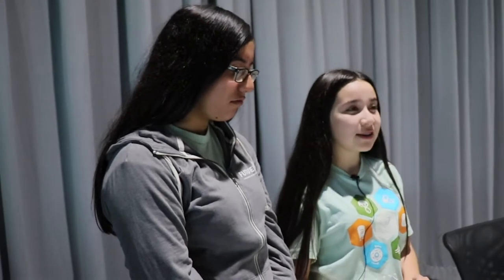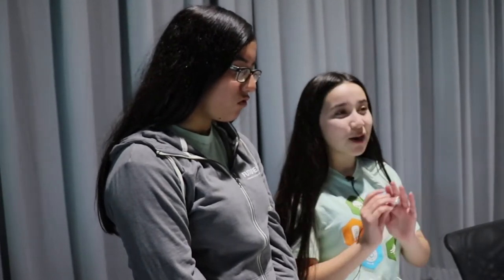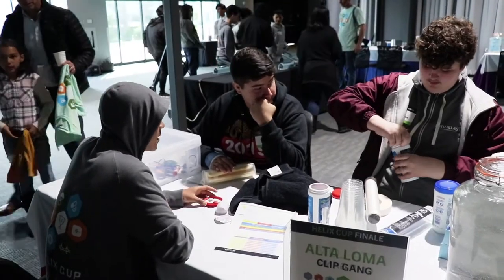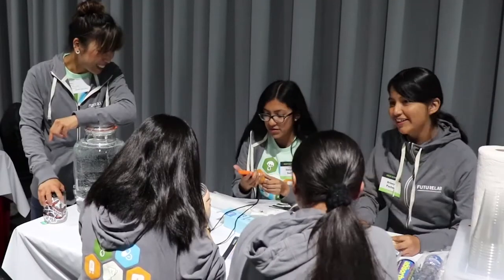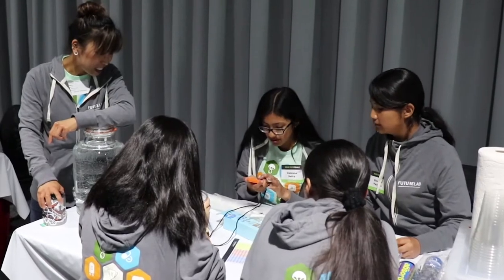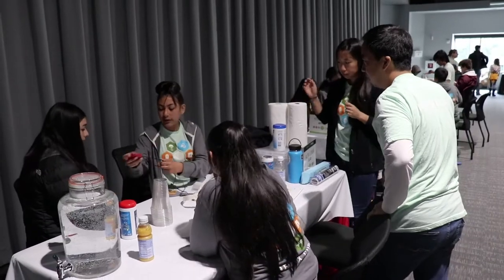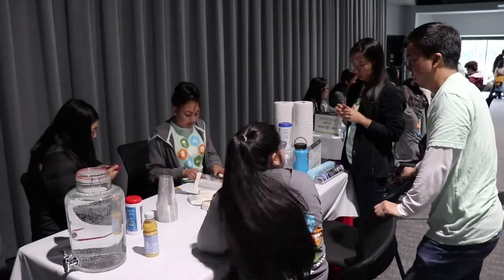Genentech Helix Cup 2019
The Genentech Helix Cup is an annual science competition designed to engage all eighth grade students from South San Francisco middle schools to help them develop problem-solving, teamwork and hands-on science skills.